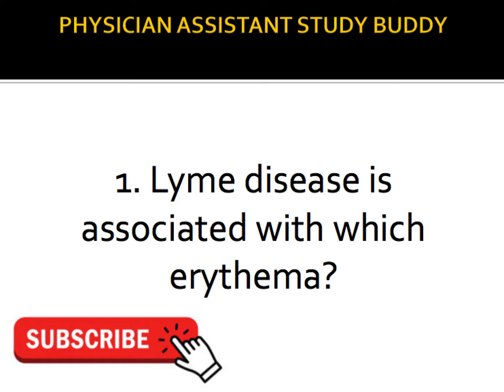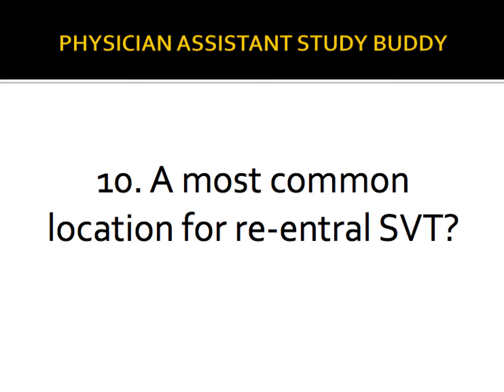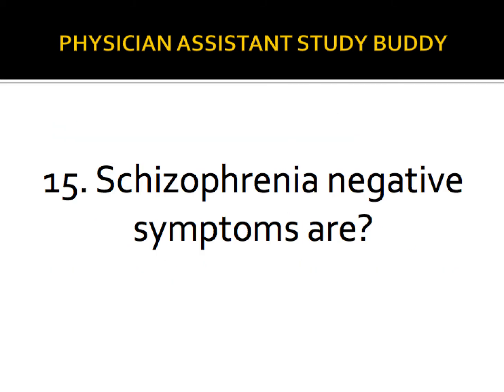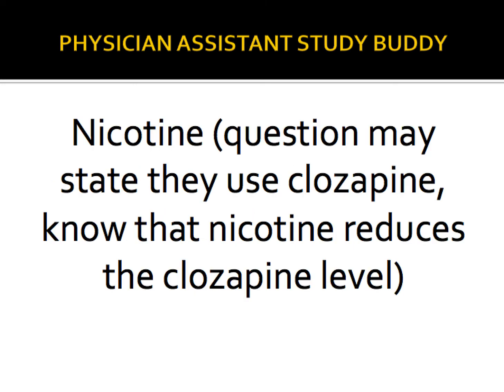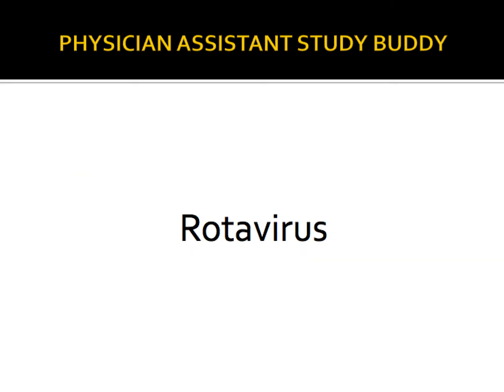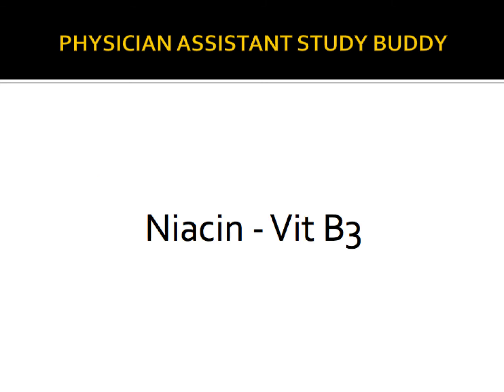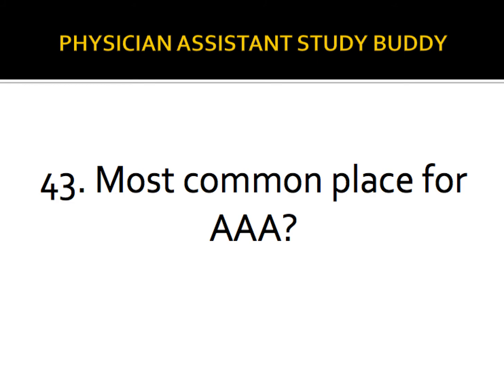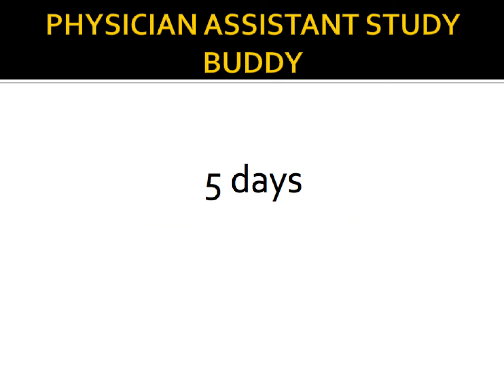PANCE Exam Review With 50 High-Yield Questions Part 2!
Are you tired of feeling overwhelmed with PANCE prep and unsure of how to study for the Physician Assistant National Certification Exam? Look no further! In this video, we're sharing 50 high-yield questions to help you pass the PANCE on your first attempt. Our expert tips and study guide will walk you through the best ways to prepare for the exam, including how to create a study schedule, what resources to use, and how to tackle difficult questions. Whether you're in PA school or just starting your Physician Assistant career, this video is packed with valuable information to help you succeed. Get ready to crush the PANCE and start your journey as a certified Physician Assistant!. If you find these questions helpful go ahead and check out my PANCE question book with over 3000 questions like this.

-Physician Assistant Study Buddy For Didactic Year. Most tested questions to get you through a didactic year of PA school. Great for pre-PAs as well to study and get ahead!

-Physician Assistant Study Buddy For PANCE and PANRE: 3000 most relevant fast recall questions to help you rock your exam!